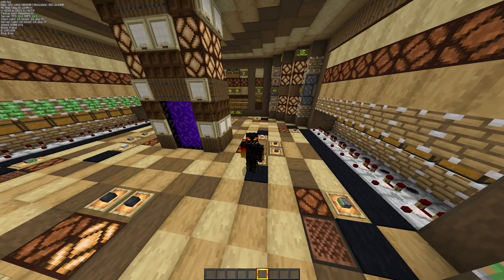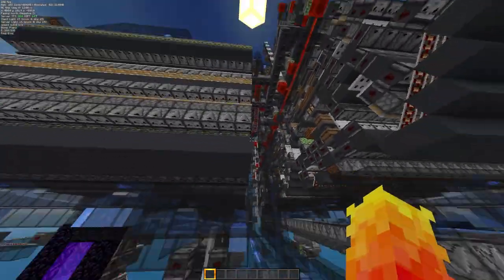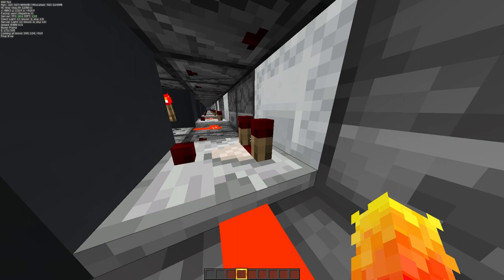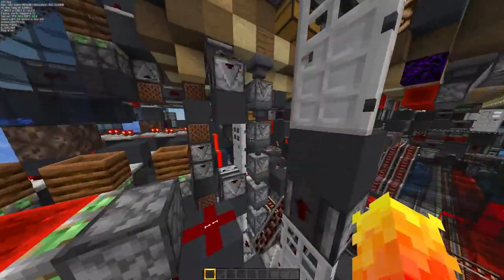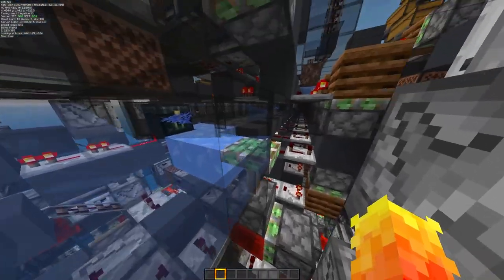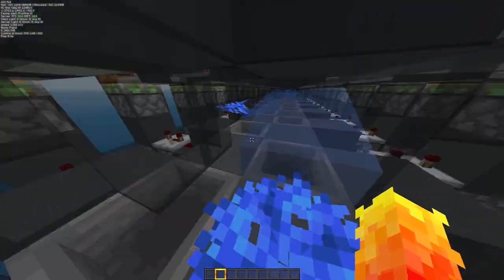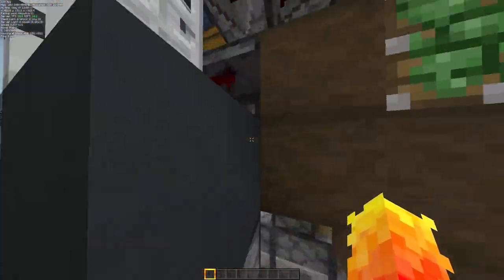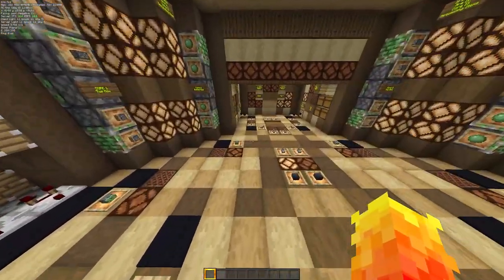How To Use The Piston Factory V4! (Minecraft 1.17 Autocrafting Factory)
Today the schematic and the explanation on how to use the V4 factory are finally released!

This factory is a huge step up from V3. Not only in terms of functionality, but also looks.

This factory has two types of crafters. Four cores of piston crafters and four cores of sticky piston crafters. For a combined total of very close to 400,000 pistons per hour.

The new 1wt piston crafter is capable of crafting 1636 pistons compared to the old 1334 which is a 20% increase in the same amount of space as the V3 crafter.

The new 1wt sticky piston crafter has a speed of 2000 sticky pistons which almost the fastest a 1wt sticky piston crafter can be with the use of a hopper under the table.

There is a new batcher system that allows the batchers to batch in stacks of 3 and 4 which makes the factory completely seamless no matter how many cores are selected. This was an issue in V3 when 3 cores were selected to operate as the shulkers were split in groups of 4 cause one core to get more materials than the others. This is turn would have one core crafting longer than the rest which is terrible for efficiency. This is no longer the case in V4

There is also a new input which check between shulker boxes and items first, then checks to make sure the shulker box is completely filled and then sent to a shulker box sorter to only allow the specific items for either the piston recipe or sticky piston recipe into the factory.

The UI is the final upgrade in this factory. The new shape allows much more systems to be added to the factory in a small space due to all the edges and corners in the shape. There is space for 5 million pistons and sticky pistons to be stored as well as many lamp indicators to allow the player to easily see anything going on in the factory. There is also a 1 million/hr mass de crafting system which allows fast de compacting of logs to planks, and iron/redstone blocks to ingots/dust without manual player input.